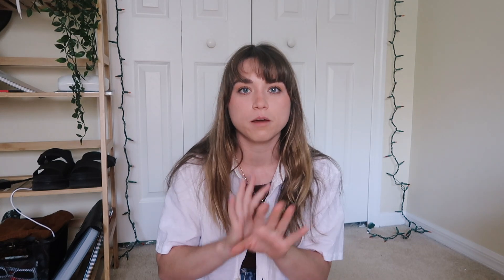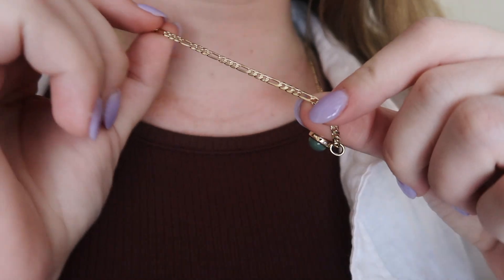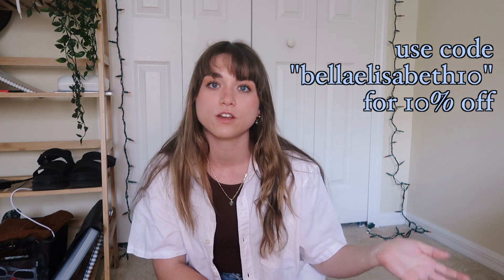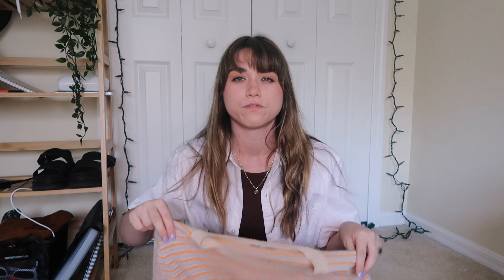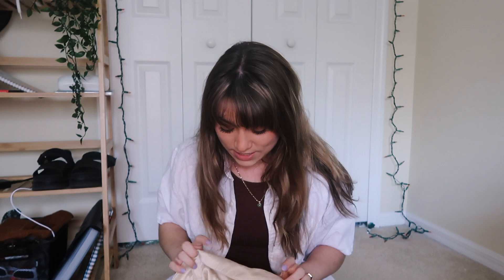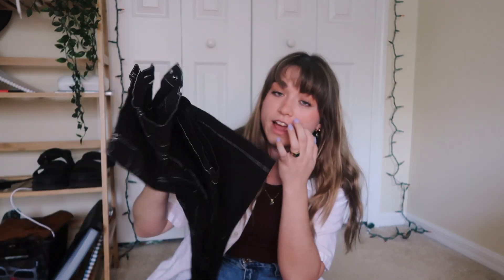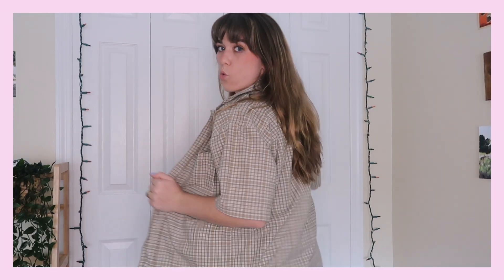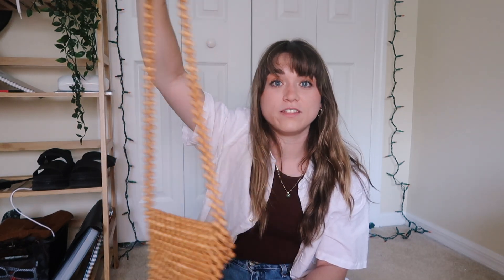surprise surprise another thrift haul!! (try-on)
My last thrift haul did pretty well so here's another one!! I'm literally constantly thrifting so don't be surprised if you see more of these in the future.

SOCIALS:
spotify: Isabella Sladic (no username)